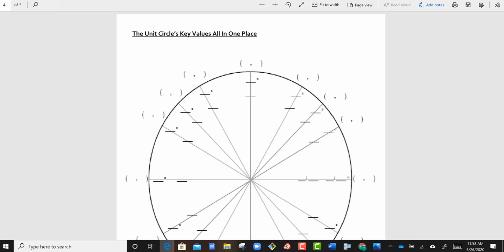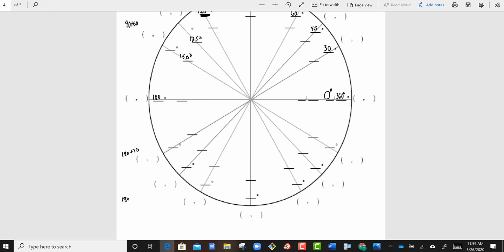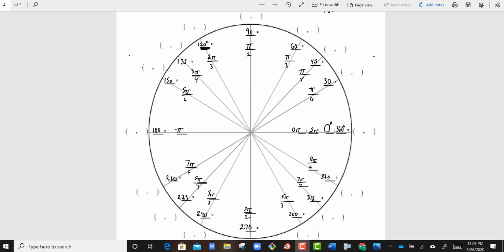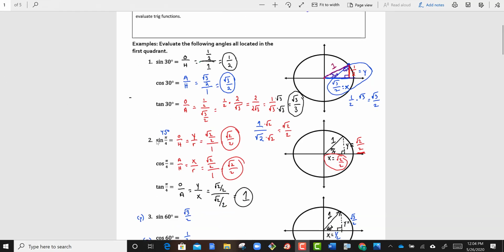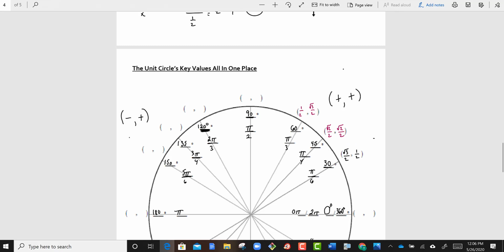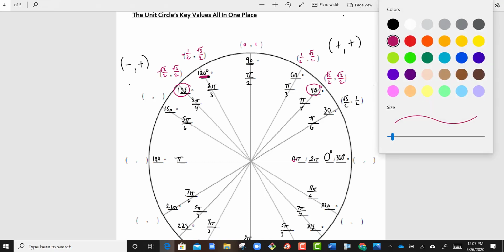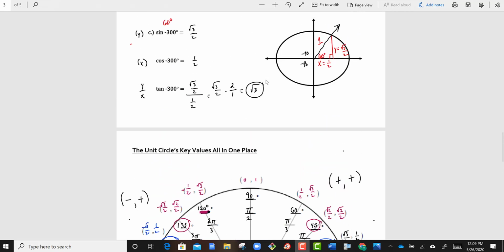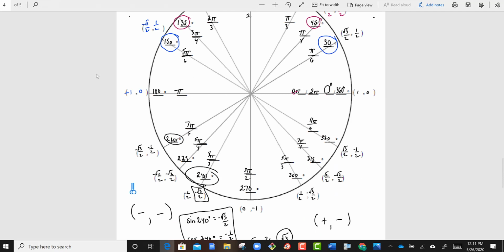Filling in the Unit Cirlce